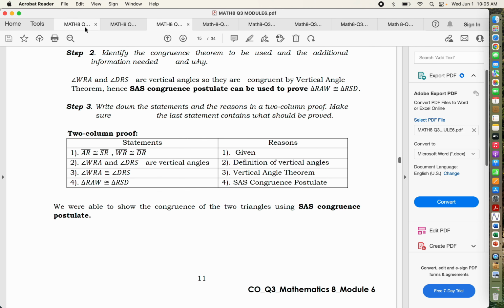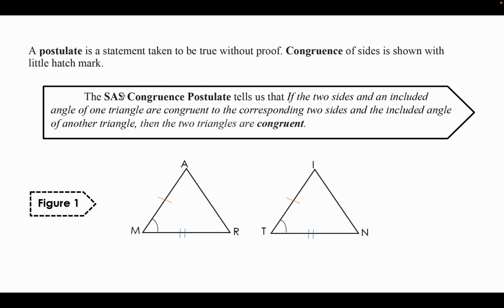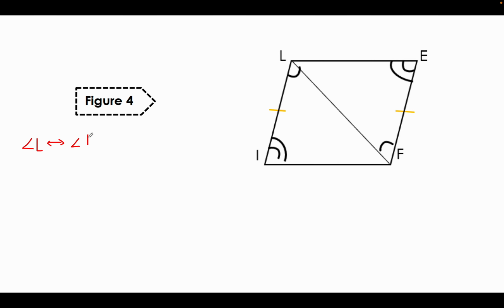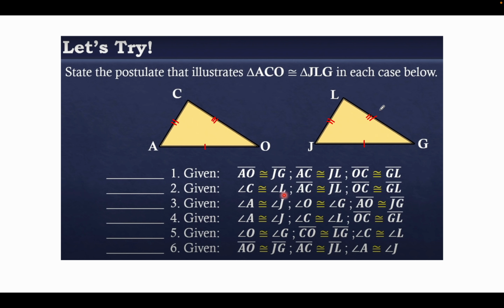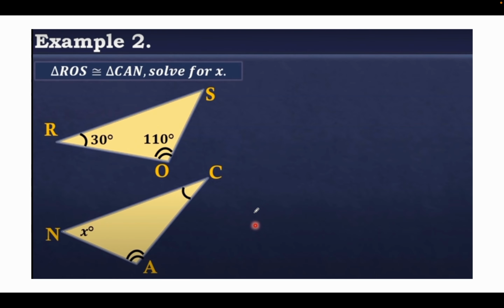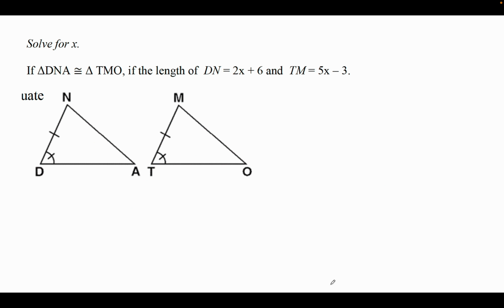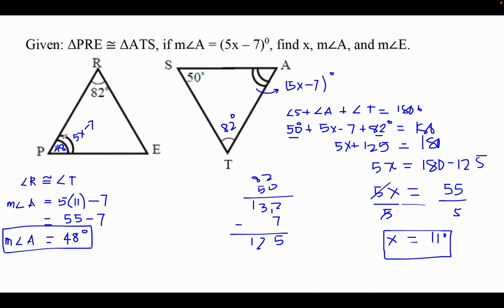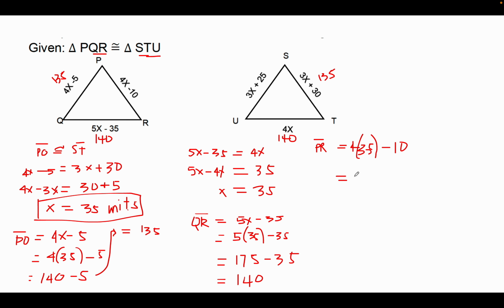Grade 8 Mathematics Quarter 3 Modules 4 and 5